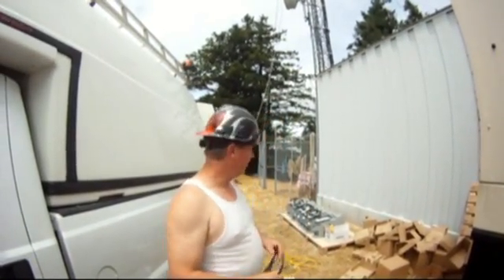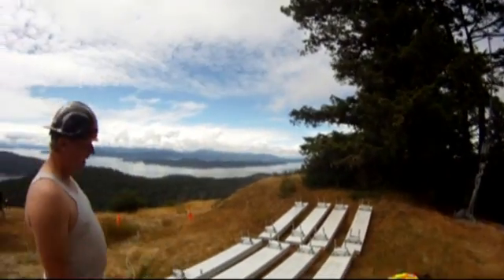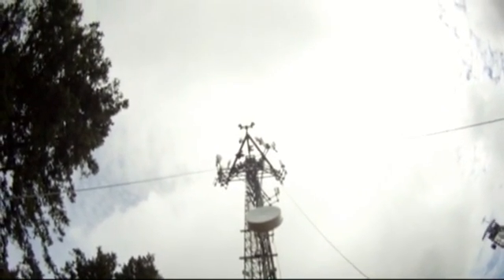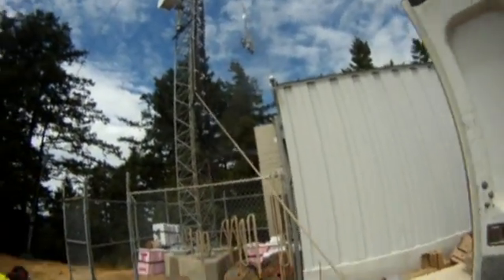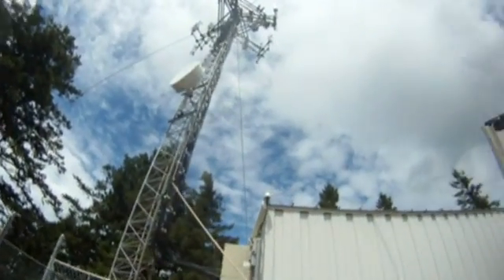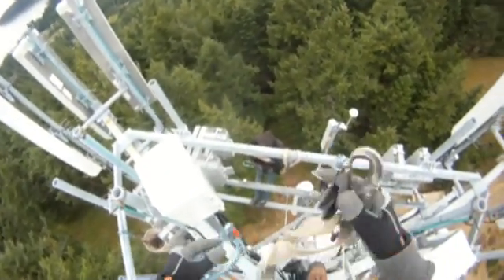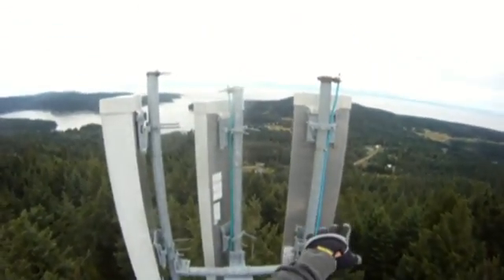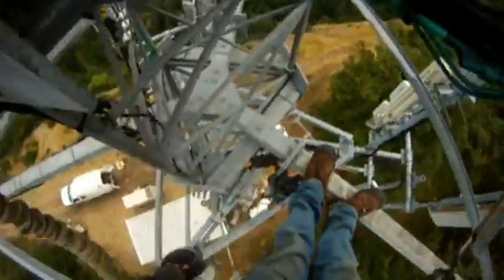Cell site upgrade on top Mtn cliff, GOPRO POV of tower climbers.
Cell site upgrade with tower top Radios, RRU's, tower riggers view. Most dangerous job in the world. Pacificrigger. POV, GOPRO camera